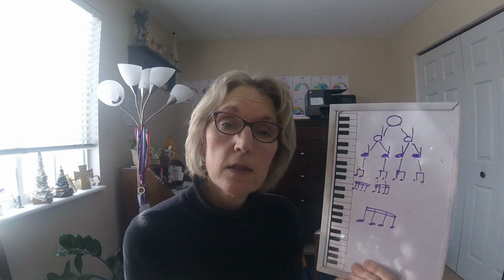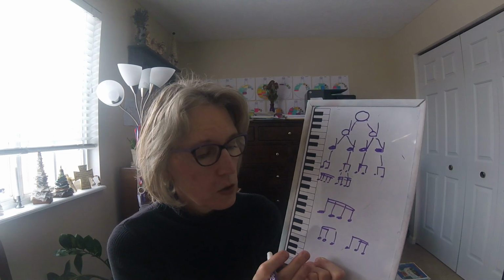Mary Grace 3